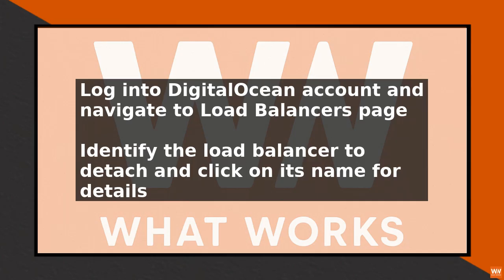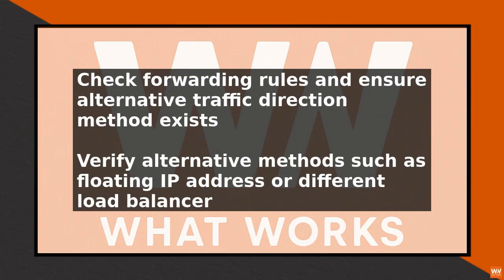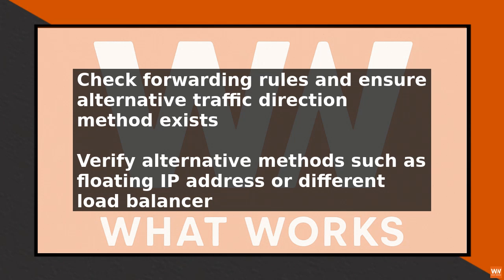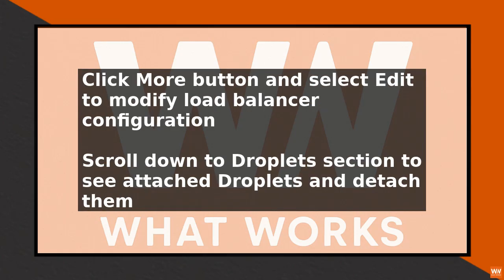How To Detach DigitalOcean Load Balancer (2025)